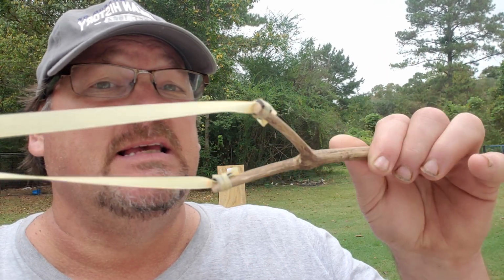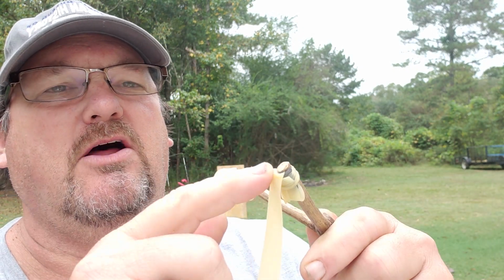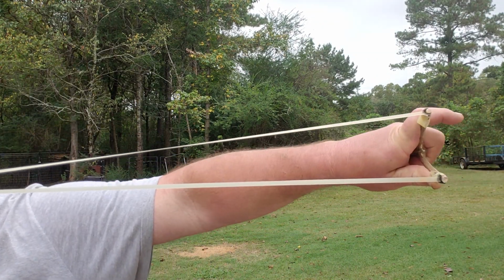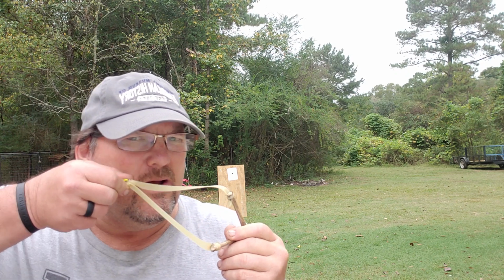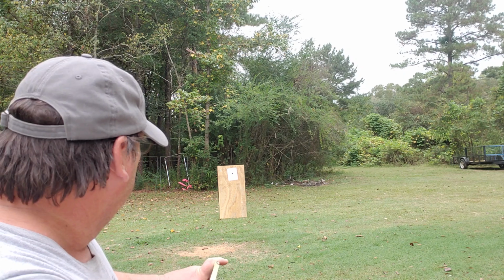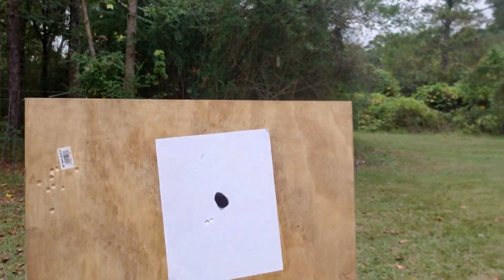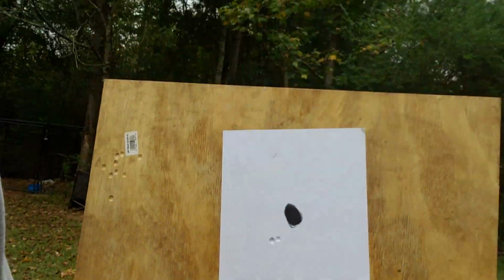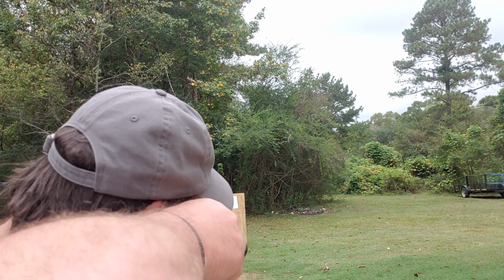How to aim a Slingshot!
Slingshot Accuracy